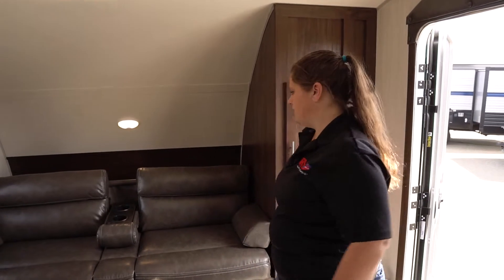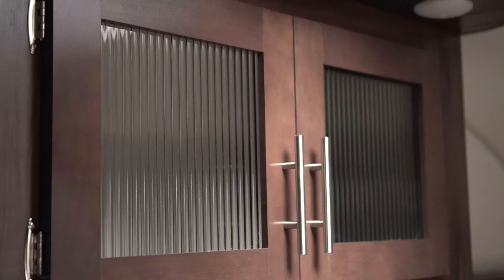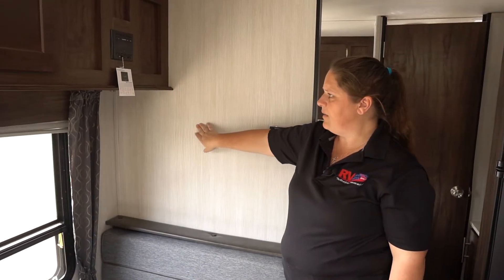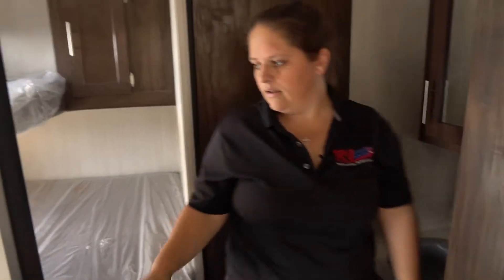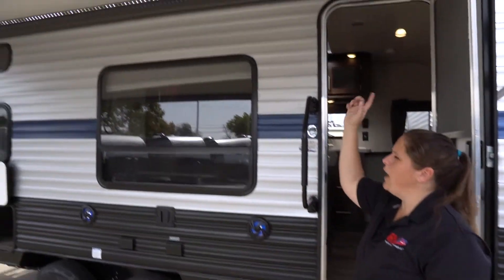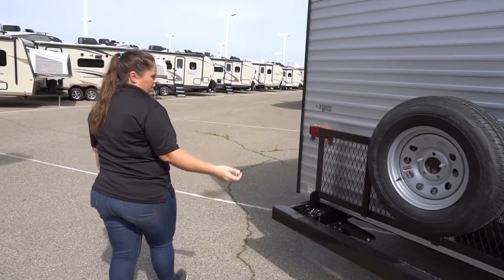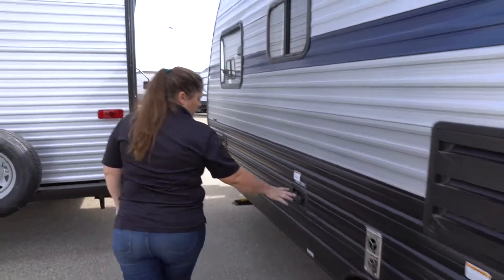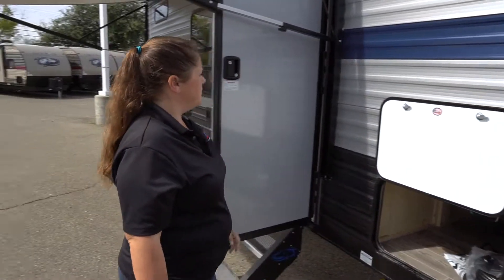Forest River Cherokee Grey Wolf 17BH Walkthrough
Take a tour of this Forest River Cherokee Grey Wolf 17BH with RV Liquidation Center's, Danielle.

Watch as she walks you through each highlight of the unit.  If you would like to see more - come give us a visit!  We are located on Shaw Ave and Hwy 168 in Clovis!